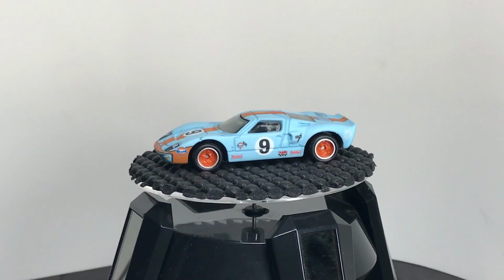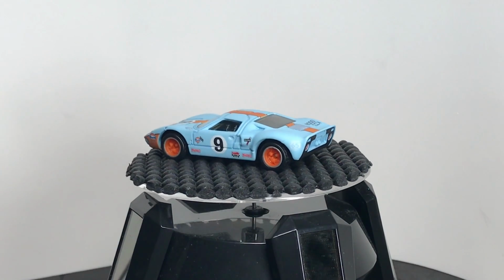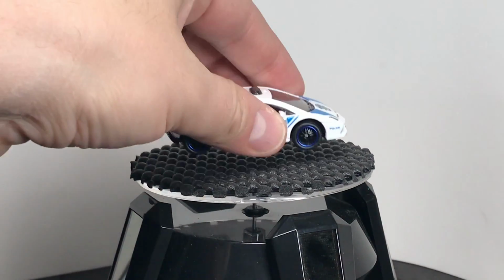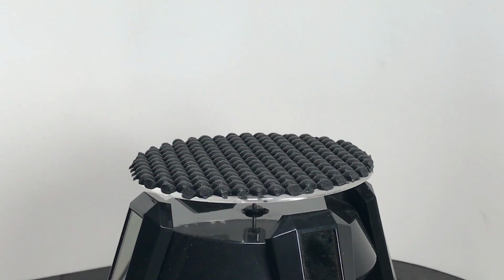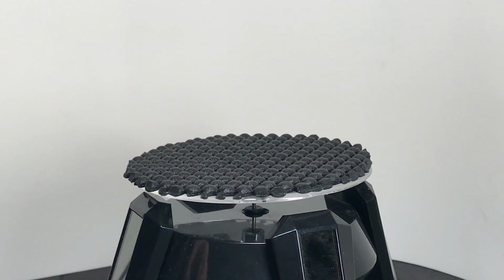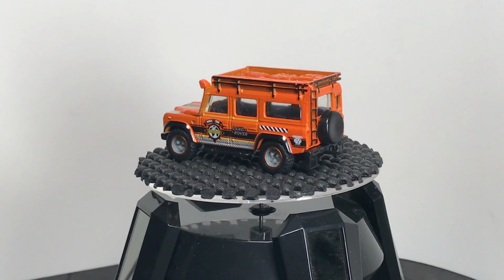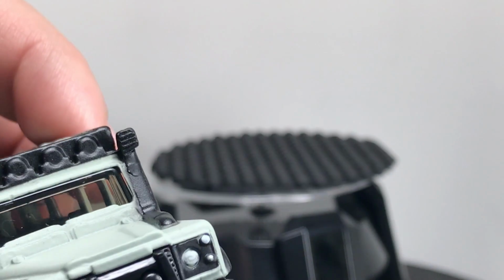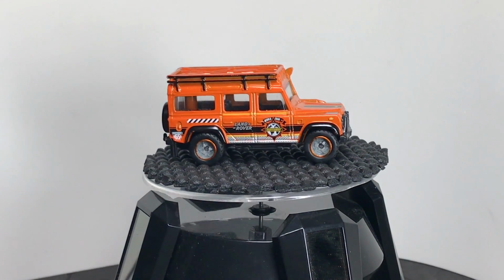Lamley Showcase: 2018 Matchbox Globe Travelers Premium Series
Matchbox's next premium set, the Globe Travelers, will be hitting soon.  And they are the first to sport the new Matchbox two-piece wheels.  Here, thanks to the Matchbox Team, is a preview.  Enjoy!